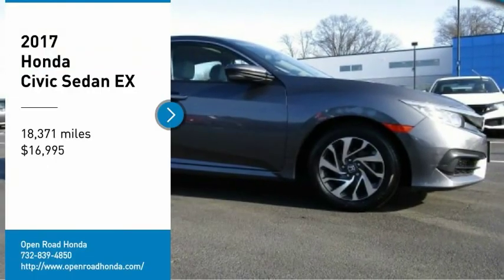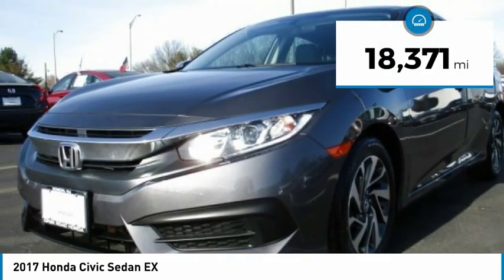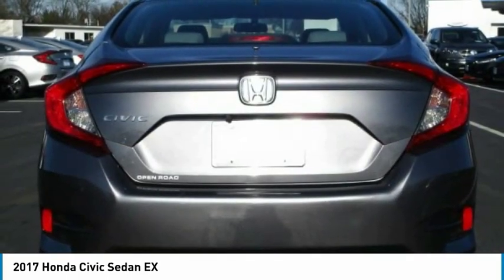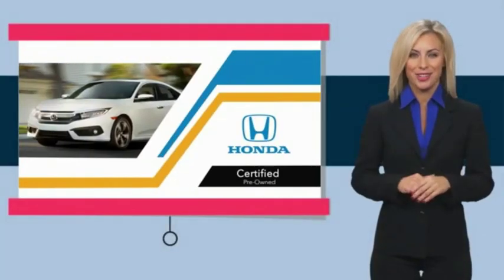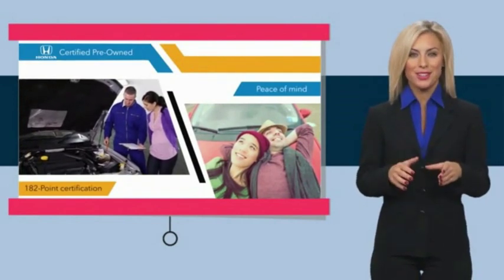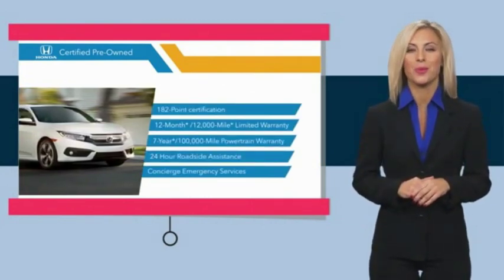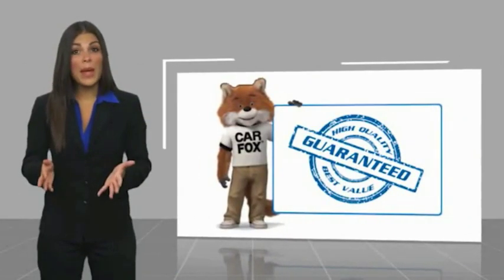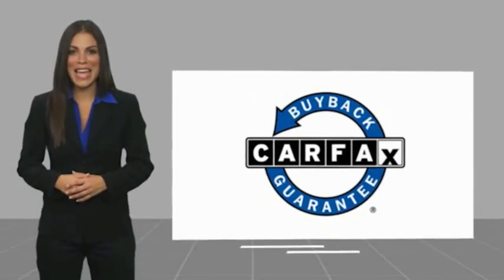2017 Honda Civic Sedan Edison NJ 11272P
2017 Honda Civic Sedan EX

Honda Certified, CARFAX 1-Owner, Excellent Condition, GREAT MILES 18,371! EPA 40 MPG Hwy/31 MPG City! EX trim. Sunroof, iPod/MP3 Input, Onboard Communications System, Satellite Radio, Alloy Wheels, Back-Up Camera. SEE MORE!KEY FEATURES INCLUDESunroof, Back-Up Camera, Satellite Radio, iPod/MP3 Input, Onboard Communications System MP3 Player, Keyless Entry, Child Safety Locks, Steering Wheel Controls, Electronic Stability Control. Honda EX with Modern Steel Metallic exterior and Gray interior features a 4 Cylinder Engine with 158 HP at 6500 RPM*. Non-Smoker vehicle, Balance of Factory Warranty if applicable, Non-Smoker vehicle, Balance of Factory Warranty if applicableEXPERTS CONCLUDEEdmunds.com explains An excellent all-arounder, the newest Civic drives well no matter which version you pick. Out on the highway Great Gas Mileage: 40 MPG Hwy.PURCHASE WITH CONFIDENCE7-year/100,000-Mile Powertrain Warranty (from original in service date) , Vehicle History Report , NO Deductible , 182-point inspection by factory-trained technicians on all Honda Certified vehicles, 24 Hour Roadside Assistance includes, towing, lock-out assistance, tire change and fuel delivery. SiriusXM free three-month trial on eligible factory equipped vehicles, Vehicles purchased after the New Vehicle Warranty expires: Honda adds 1-year/12,000-mile Warranty, Up to two complimentary oil changes within the first year of ownership, Certified Warranty is transferable if vehicle is sold to a subsequent private owner, HondaCare extended service plans are available for purchase, if desired, Vehicles purchased within the New Car Warranty period: Extends the Warranty to 4-years/48,000 milesHorsepower calculations based on trim engine configuration. Fuel economy calculations based on original manufacturer data for trim engine configuration. Please confirm the accuracy of the included equipment by calling us prior to purchase.